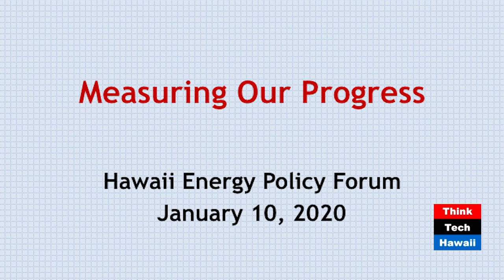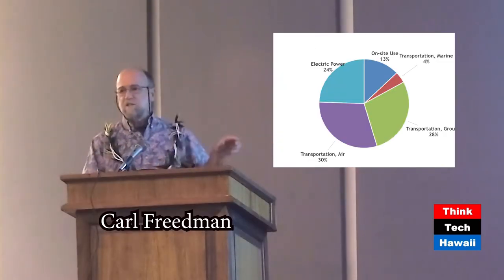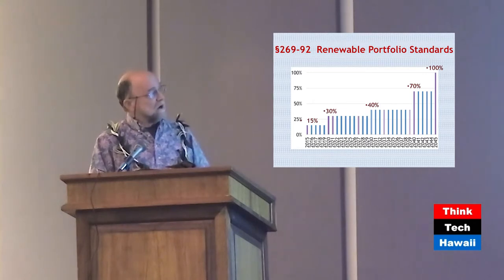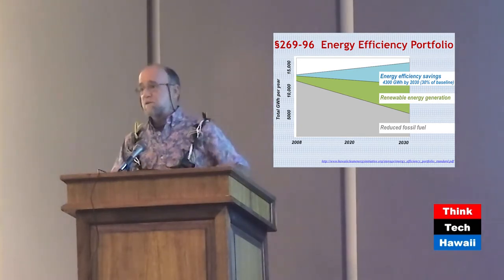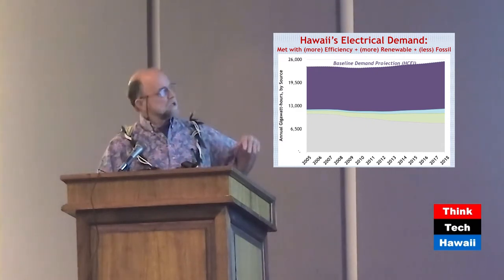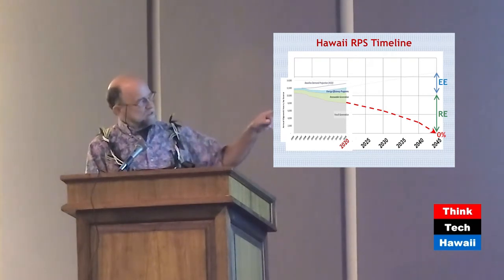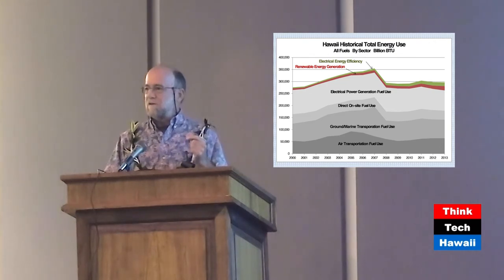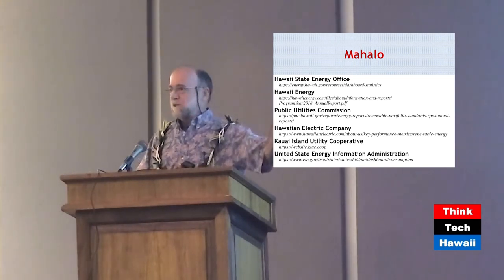Part Three of the HEPF Annual Briefing - Carl Freedman on Measuring Hawaii's Progress